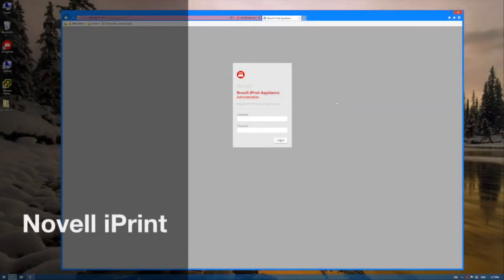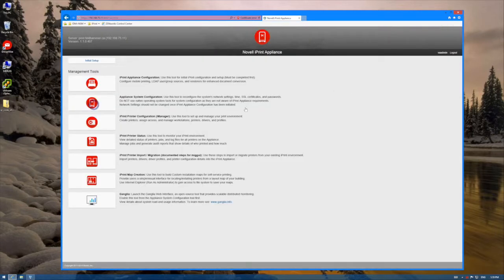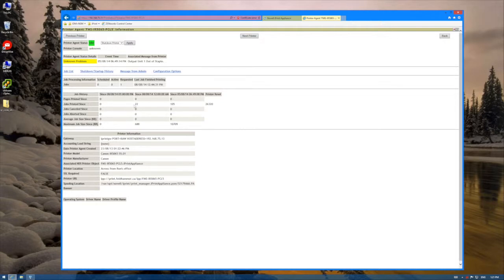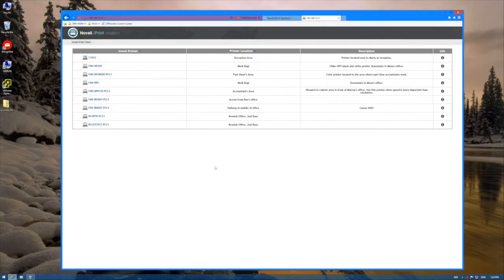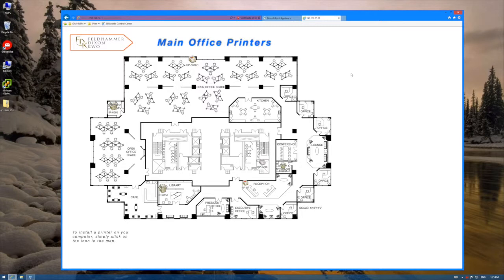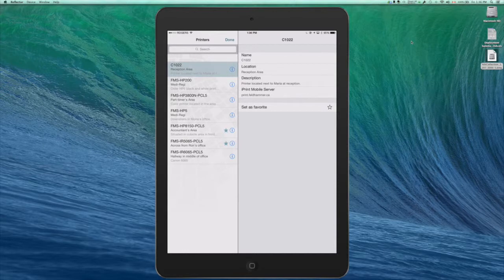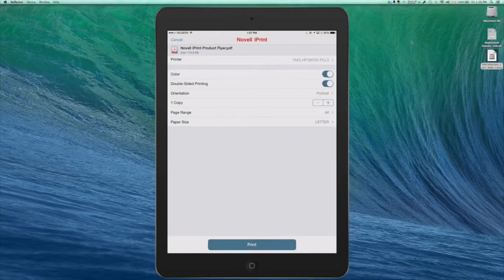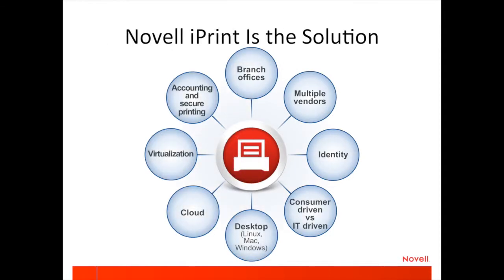iPrint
Novell iPrint Quick Demo